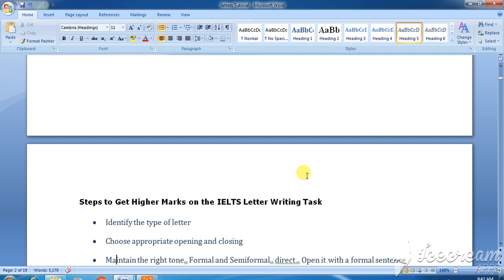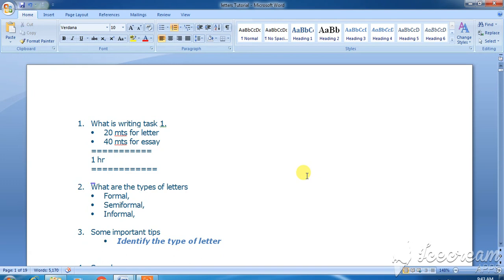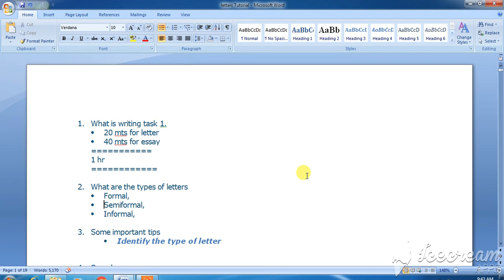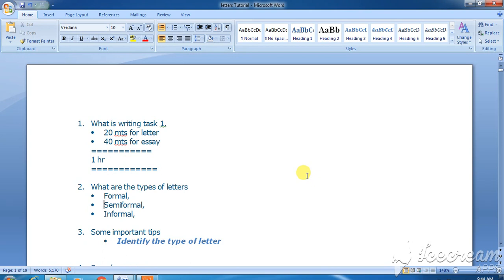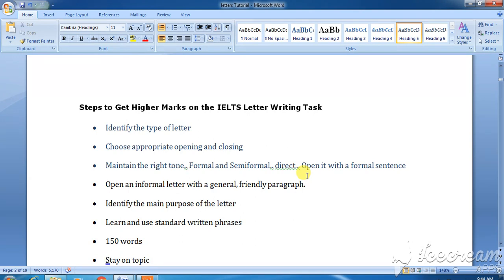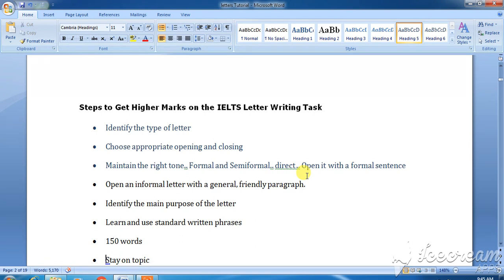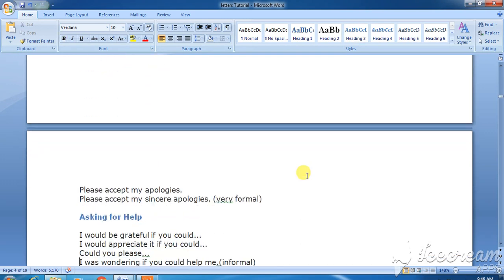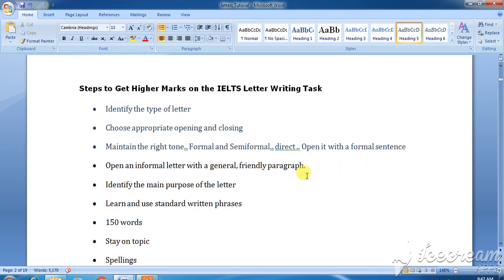IELTS Writing Task 1 - Letter Tutorial 1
A step by step guide to write IELTS letters For any queries or help